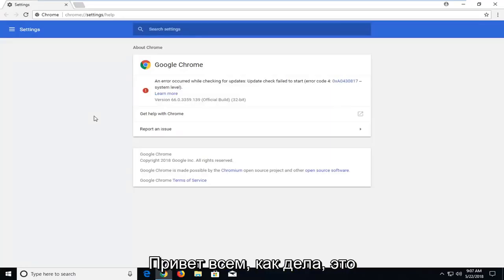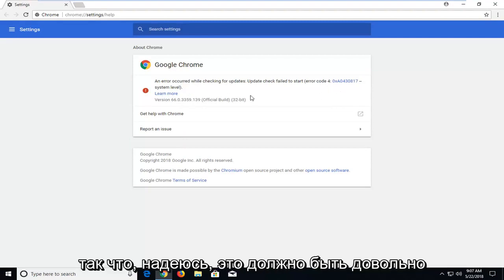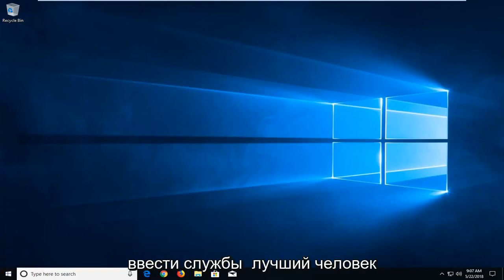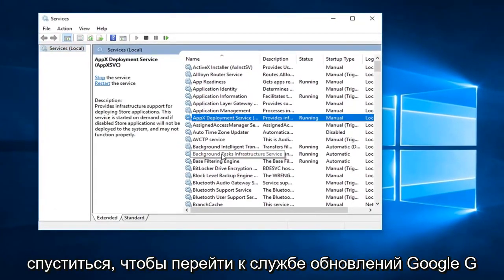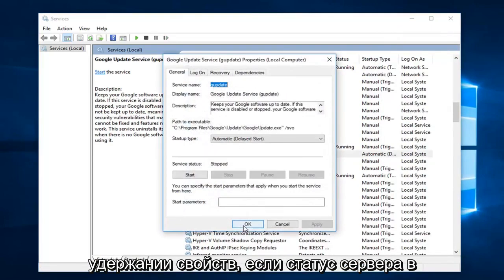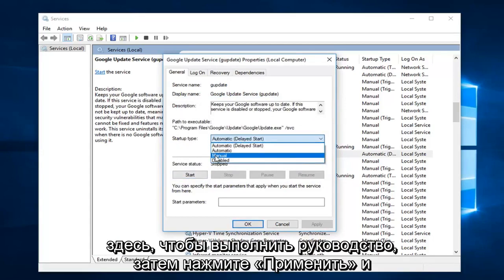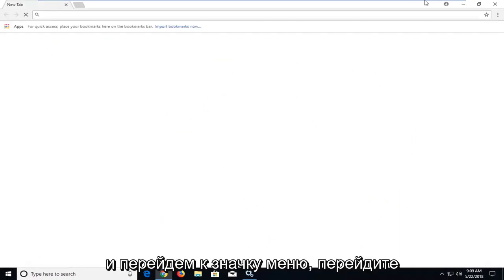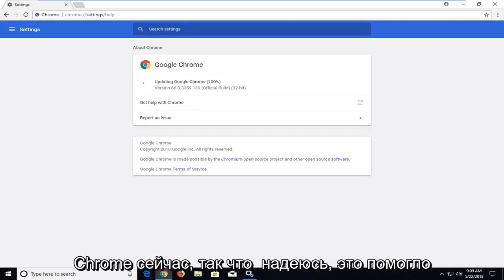Код ошибки Chrome 4: 0x80070005 - Как это исправить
Как исправить код ошибки 4: 0x80070005 — системный уровень Google Chrome при попытке запустить обновление браузера вручную.

Ошибка обновления (ошибка: 4 или 10) Произошла ошибка при проверке обновлений: не удалось запустить проверку обновлений.